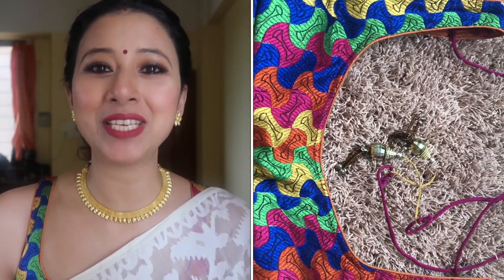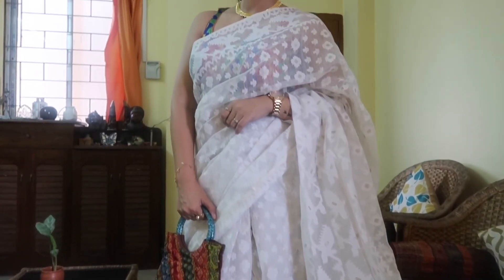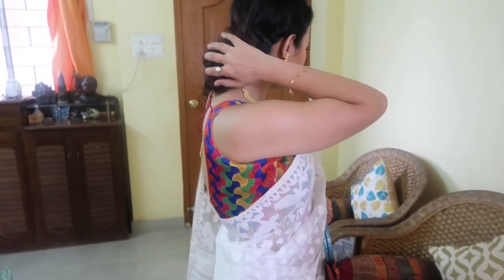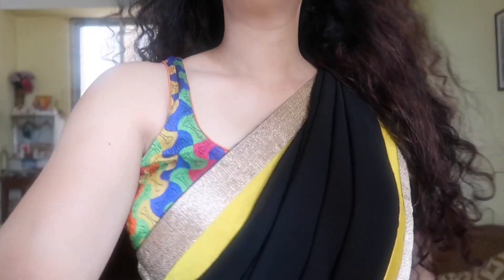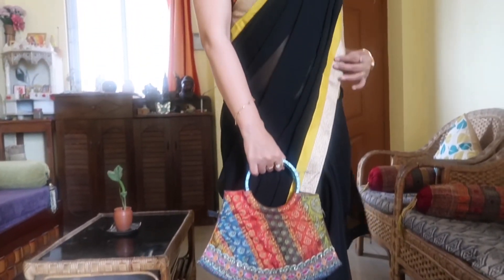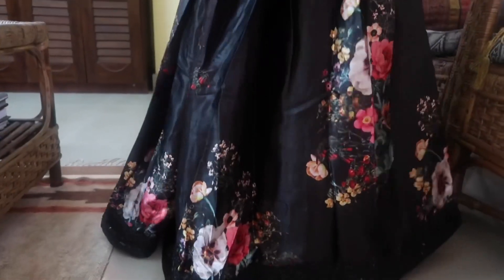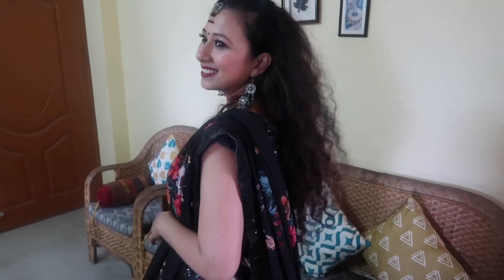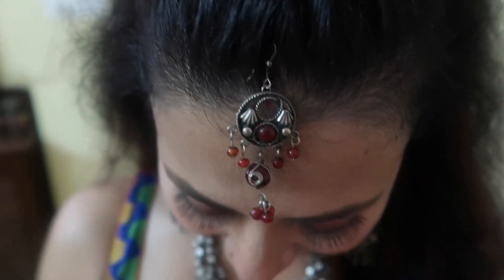Ata blouse bibhinno kapuror hoite kenedore pindhibo pari | How to style a blouse| One blouse 4 ways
Hello friends,Hope you all are doing great ! I tried to do something creative in this video which i generally don't do . But this time I thought of sharing my Fashion Style with all you guys . So here in this video I showed four different ways to style a simple and single blouse . A blouse can be so versatile in its own way , hence tried it with four different attire. This video can also be called a Minimalist approach in once Wardrobe.  Hope you like my collection and the Video too .